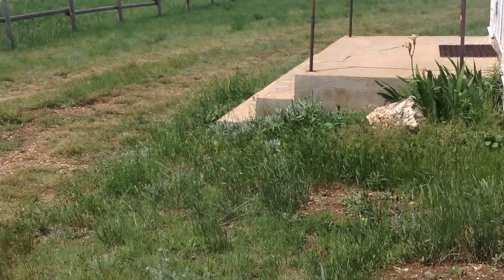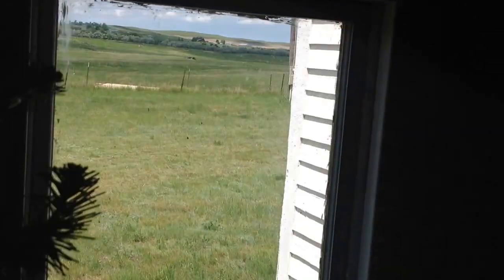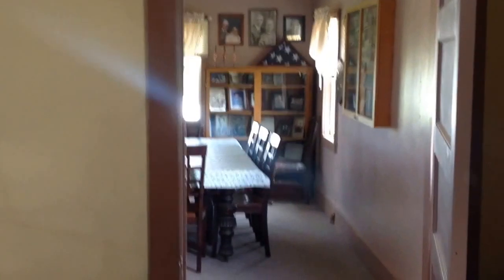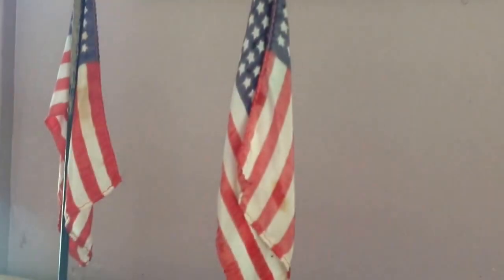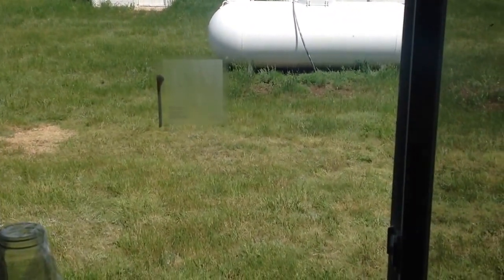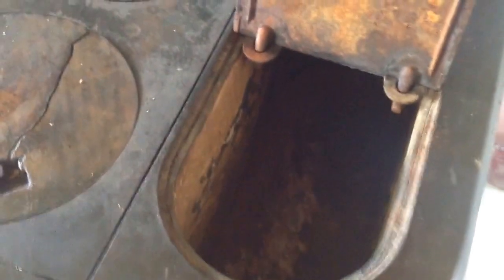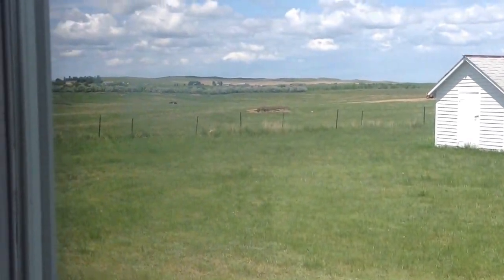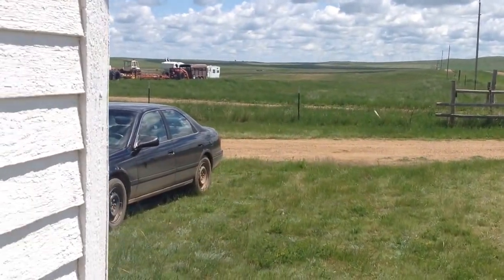Church Tour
You finally get to see the inside of the church I keep driving away from.